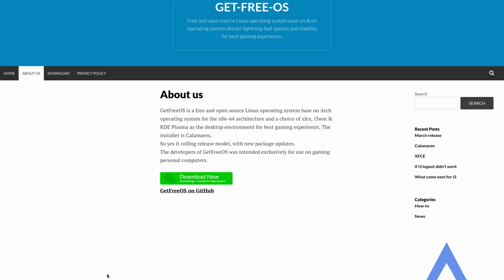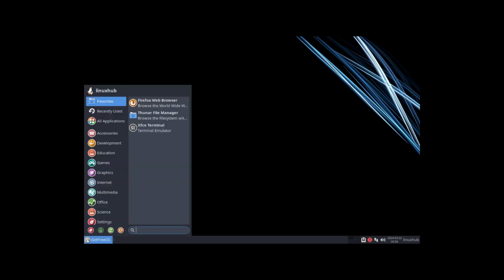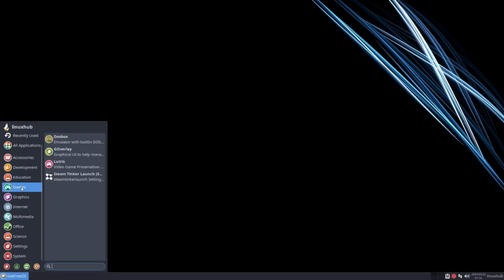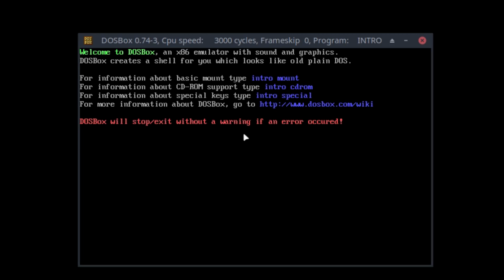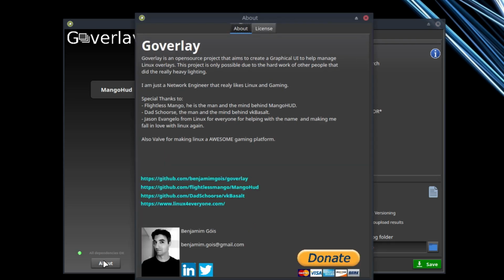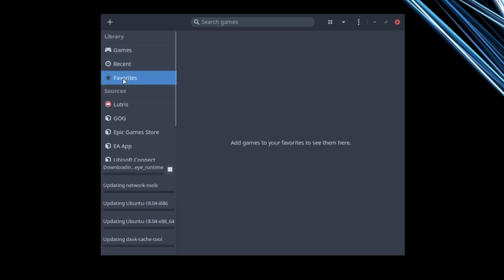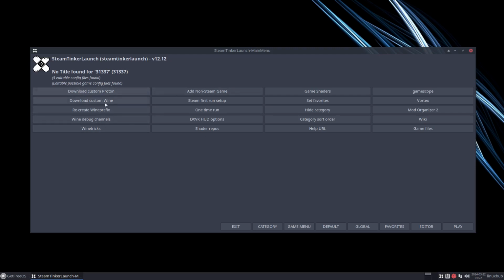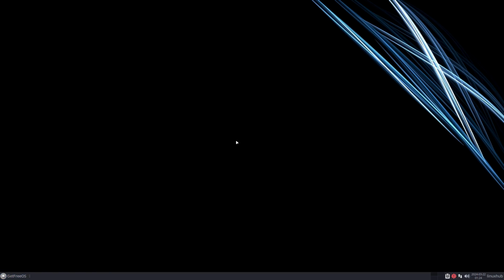GetFreeOS - For Gamers - First Look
GetFreeOS is a free and open source Linux operating system base on Arch operating system for the x86-64 architecture and a choice of xfce, i3wm & KDE Plasma as the desktop environment for best gaming experience, The installer is Calamares.
So yes it rolling release model, with new package updates.
The developers of GetFreeOS was intended exclusively for use on gaming personal computers.